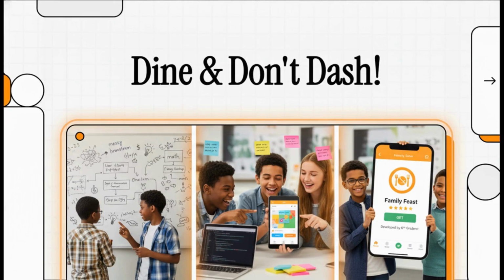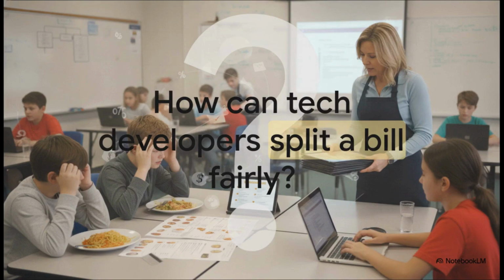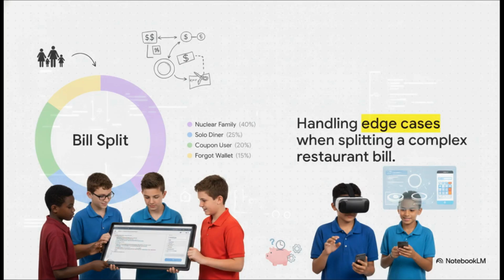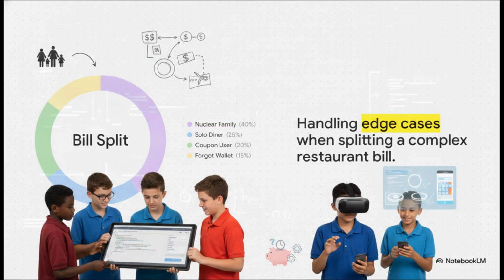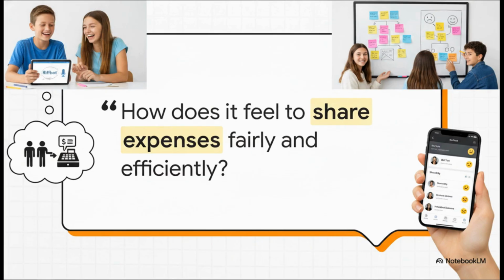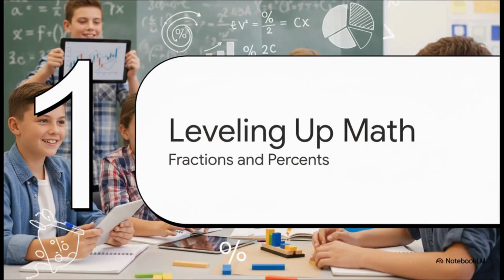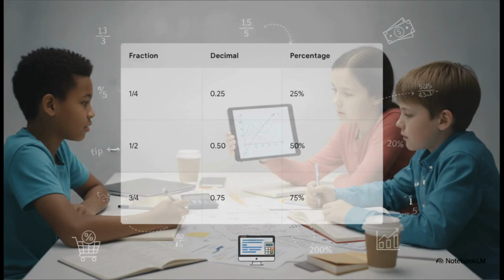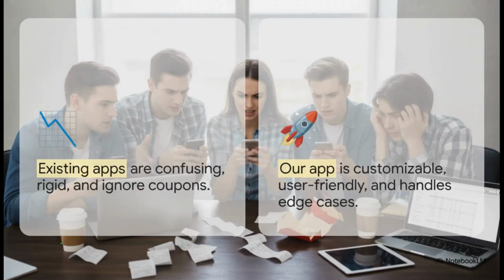2026 Mensa Talk, Challenge in the Age of Ease: Creative Tech Use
In a world optimized for smooth sailing, high-potential learners may be missing something essential: the challenge of navigating open water. This project-based learning unit makes the case that today's age of ease may be dimming the spark of gifted youth and offers innovative ways to reignite their spark through creativity with technology and authentic, hands-on experiences.